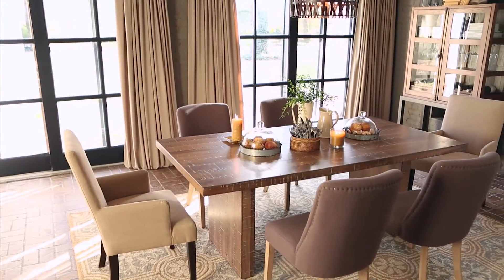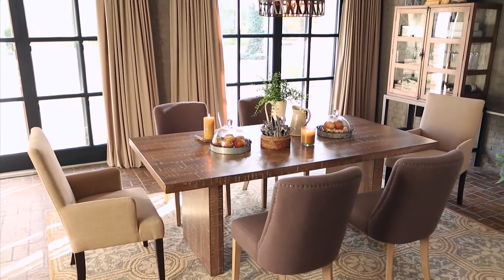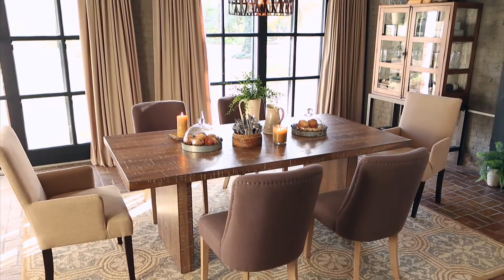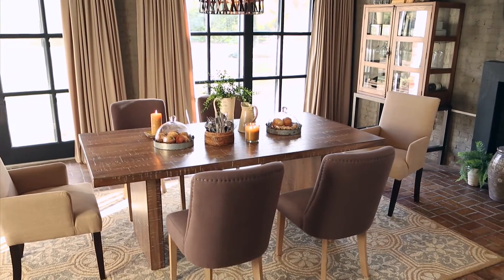Ashley HomeStore | Fanzere Dining Room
We can't help but be fans of the Fanzere for it's trendy chairs and sleek designs... see for yourself!